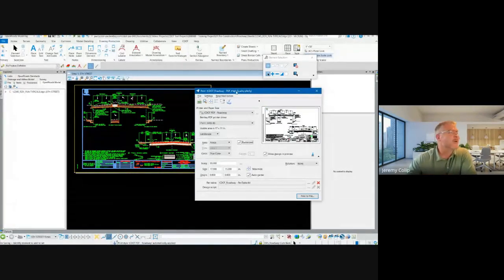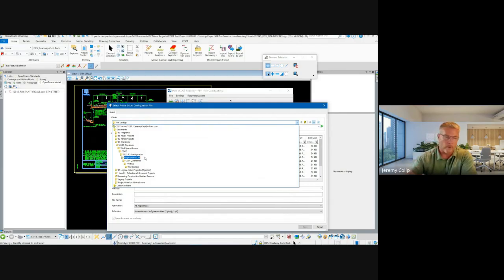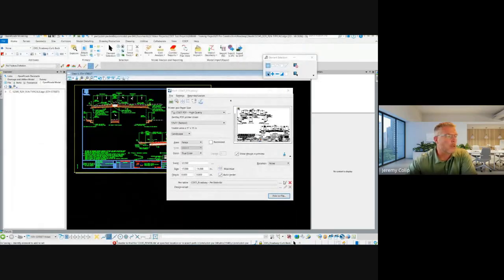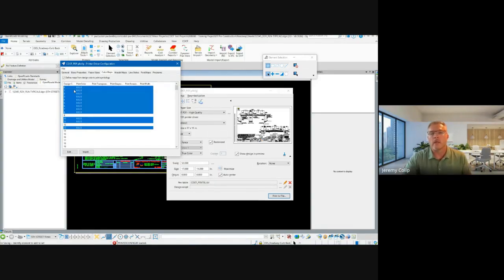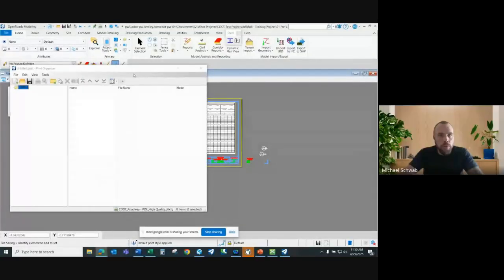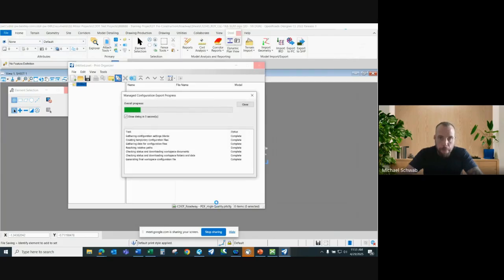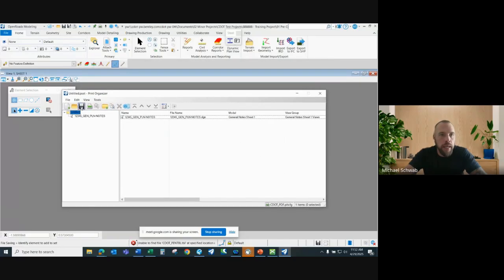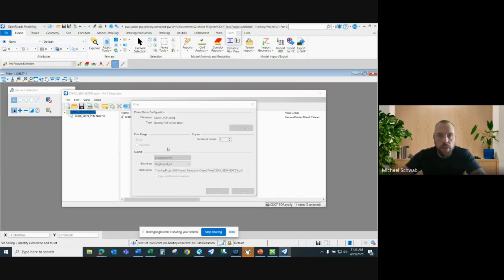87 - Plan Production, Printing and Plot Sets